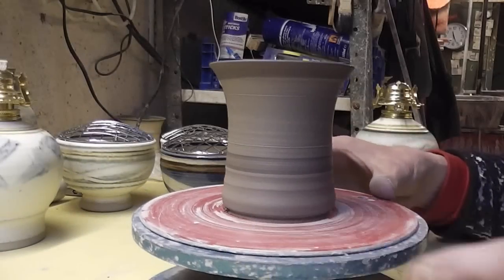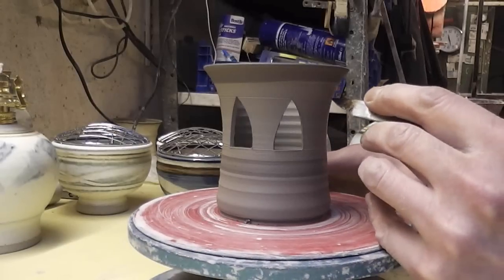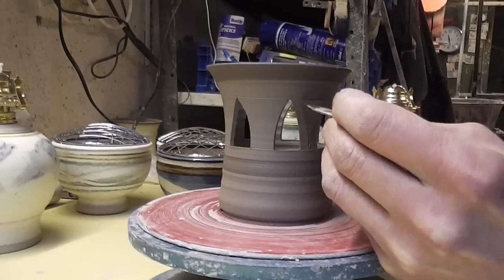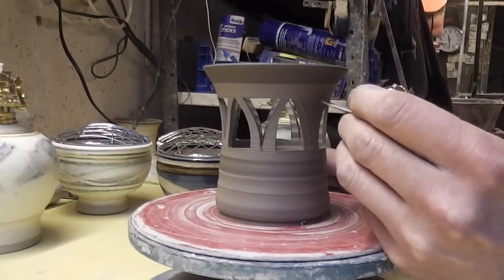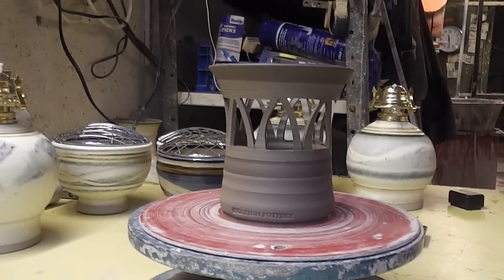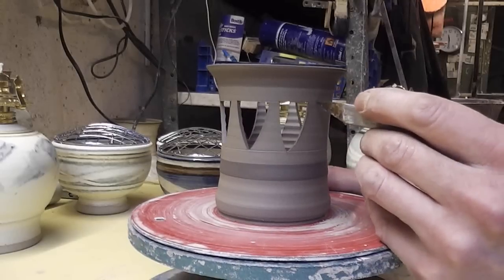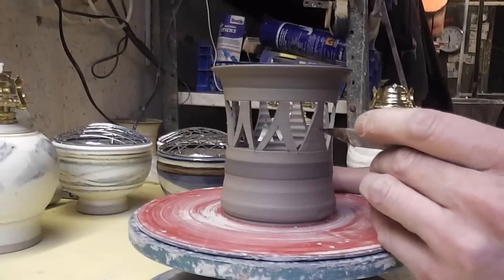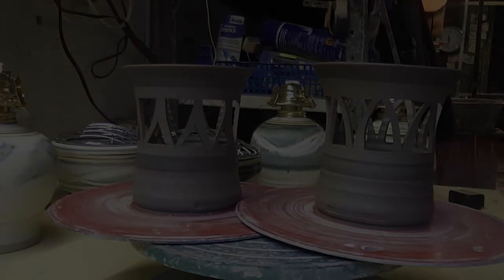Carving / Piercing some small Pottery Candle Holders close up.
Carving a couple of pottery candle holders using a hack saw blade.
The blade is very thin and sharp so as to make clean cuts when carving the holes in the clay.
I tried to get the camera close in so you could see better.